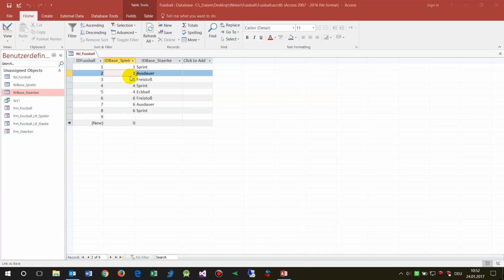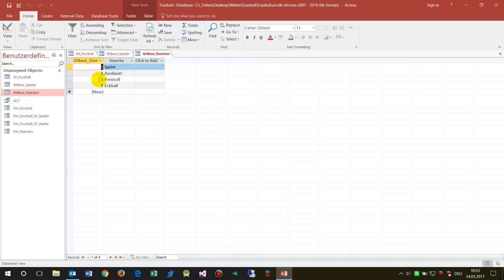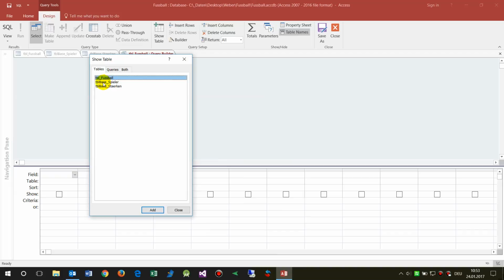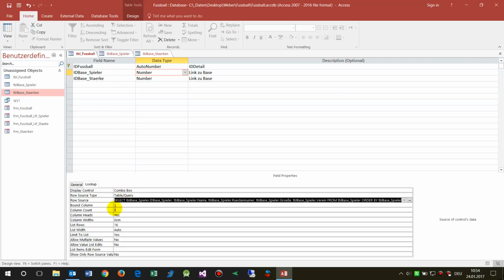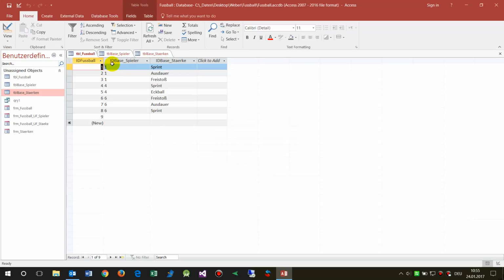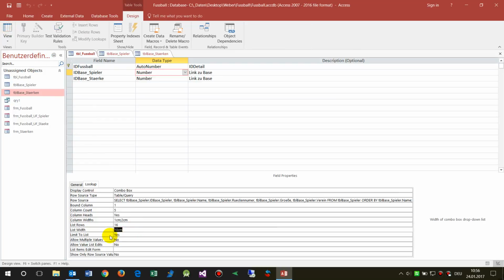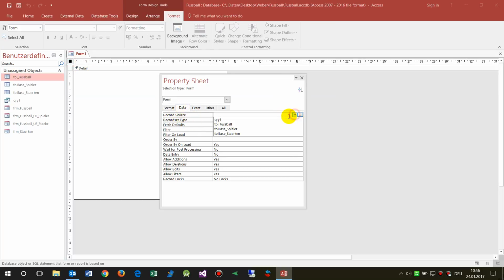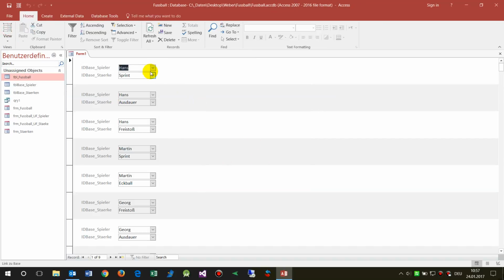MS Access: DropDown Text not Number, Combobox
Multicolumn Combobox
Set first Column Width to 0
Preset for forms
Forms and Tables